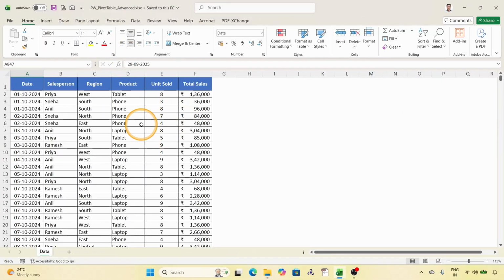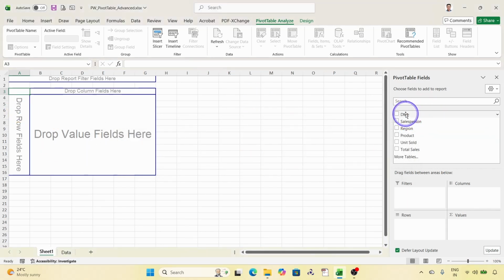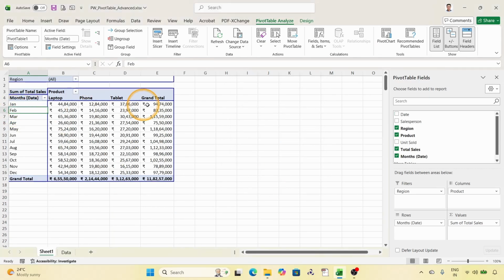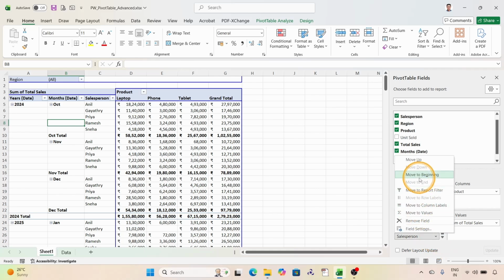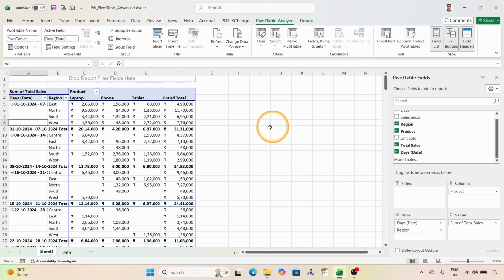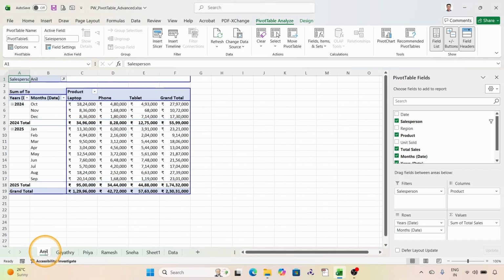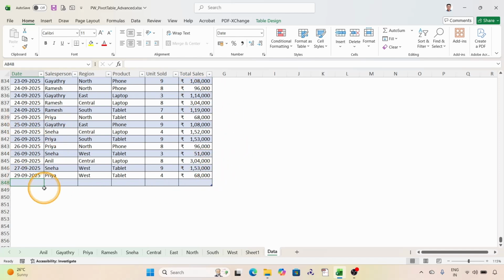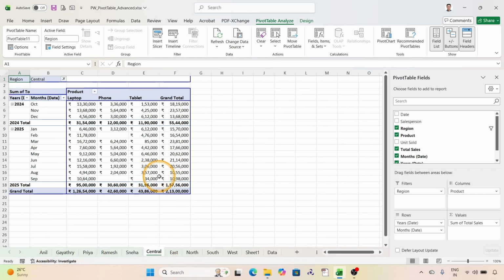𝐋𝐞𝐬𝐬𝐨𝐧 𝟒𝟏: 𝐏𝐢𝐯𝐨𝐭 𝐓𝐚𝐛𝐥𝐞 𝐃𝐚𝐭𝐞 𝐆𝐫𝐨𝐮𝐩𝐢𝐧𝐠 | 𝐘𝐞𝐚𝐫, 𝐌𝐨𝐧𝐭𝐡 & 𝐃𝐚𝐲 + 𝐑𝐞𝐟𝐫𝐞𝐬𝐡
In 𝐋𝐞𝐬𝐬𝐨𝐧 𝟒𝟏, you will learn one of the most powerful features of 𝐄𝐱𝐜𝐞𝐥 𝐏𝐢𝐯𝐨𝐭 Tables — 𝐃𝐚𝐭𝐞 𝐆𝐫𝐨𝐮𝐩𝐢𝐧𝐠 and 𝐑𝐞𝐟𝐫𝐞𝐬𝐡𝐢𝐧𝐠 𝐏𝐢𝐯𝐨𝐭 𝐓𝐚𝐛𝐥𝐞𝐬 after data changes.

This lesson helps you analyze time-based data clearly and keep your reports updated.

✅ 𝐓𝐨𝐩𝐢𝐜𝐬 𝐂𝐨𝐯𝐞𝐫𝐞𝐝:

✔ Group Date fields into 𝐘𝐞𝐚𝐫, 𝐌𝐨𝐧𝐭𝐡, 𝐚𝐧𝐝 𝐃𝐚𝐲
✔ Understand how Excel handles date fields in Pivot Tables
✔ Change grouping options easily
✔ Update Pivot Table after modifying the source data
✔ Refresh Pivot Table manually and correctly

📊 This lesson is essential for 𝐬𝐚𝐥𝐞𝐬 𝐫𝐞𝐩𝐨𝐫𝐭𝐬, 𝐚𝐭𝐭𝐞𝐧𝐝𝐚𝐧𝐜𝐞, 𝐟𝐢𝐧𝐚𝐧𝐜𝐞, 𝐚𝐧𝐝 𝐦𝐨𝐧𝐭𝐡𝐥𝐲 𝐚𝐧𝐚𝐥𝐲𝐬𝐢𝐬.